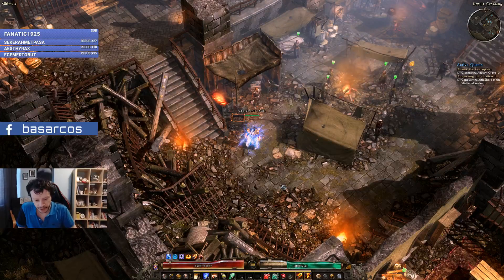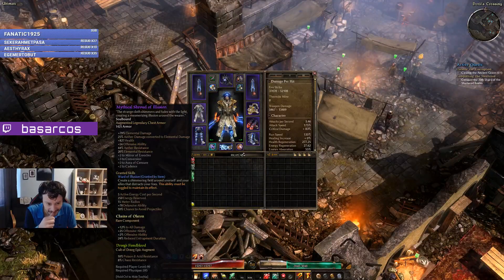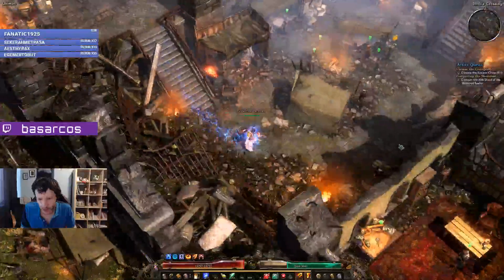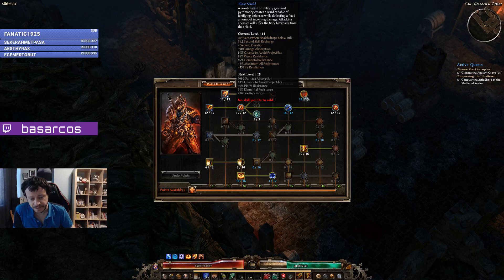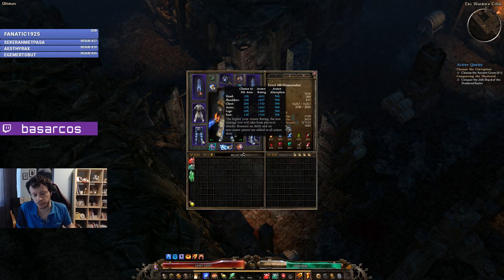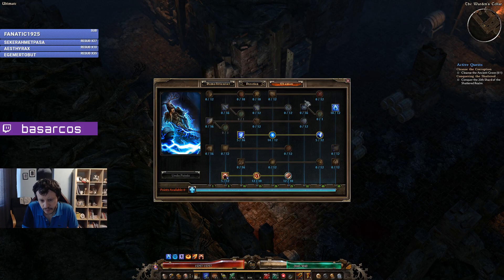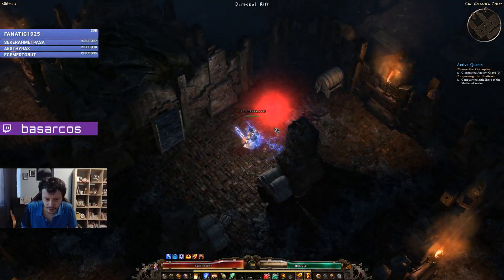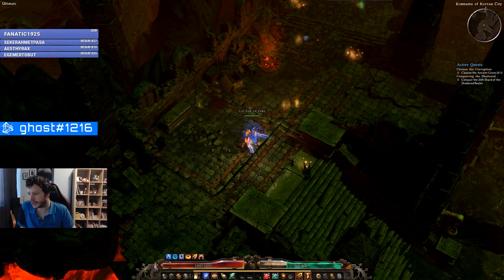[Grim Dawn] Fire Strike Elementalist Build Guide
Elementalist (Demolitionist/Shaman) Fire Strike build. If you have access switch to Shattered Realm set to combo it with Blast Shield.